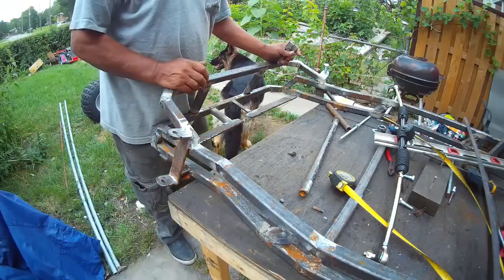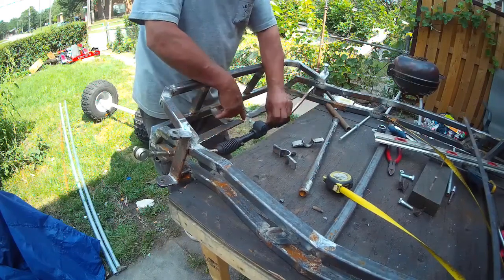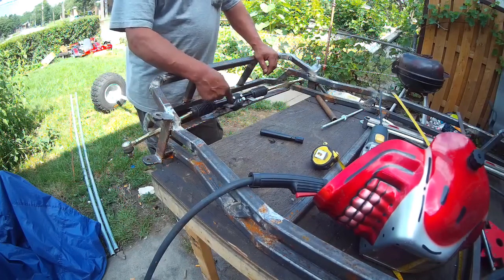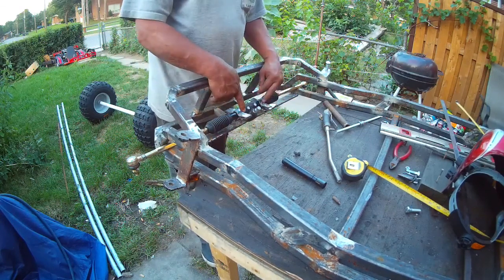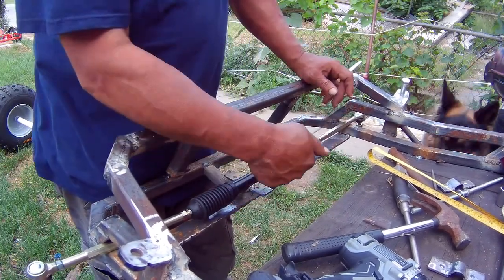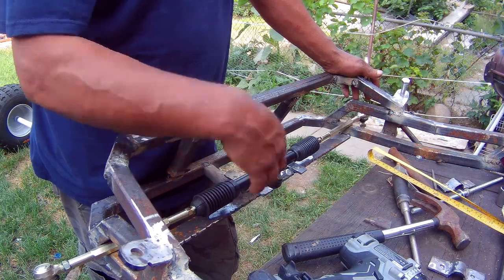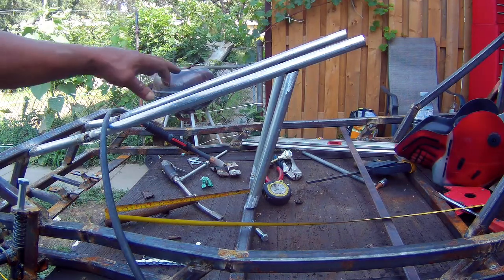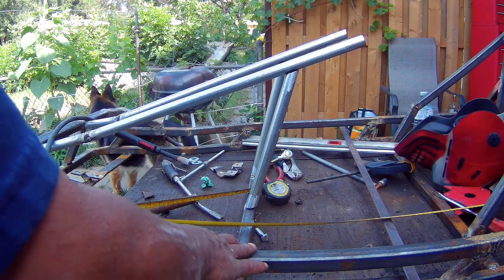Machine Gun Neves pt.06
A little more work on the kart